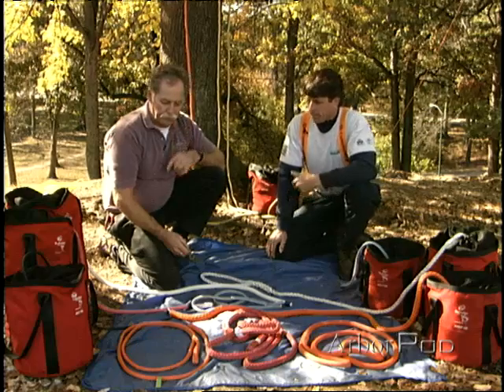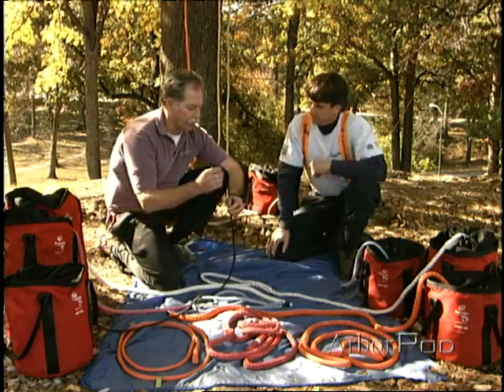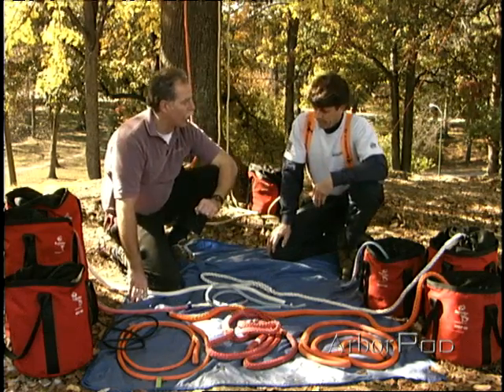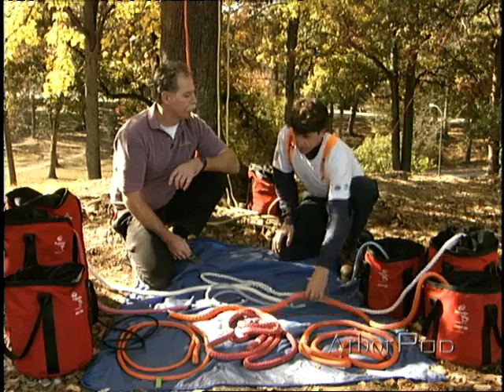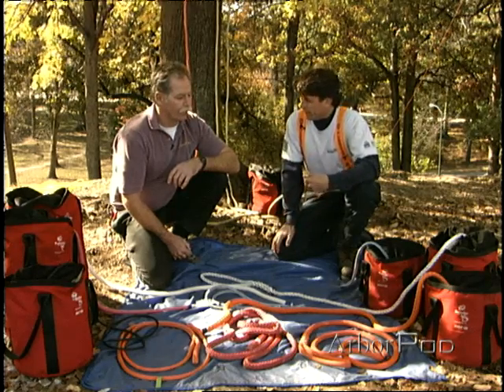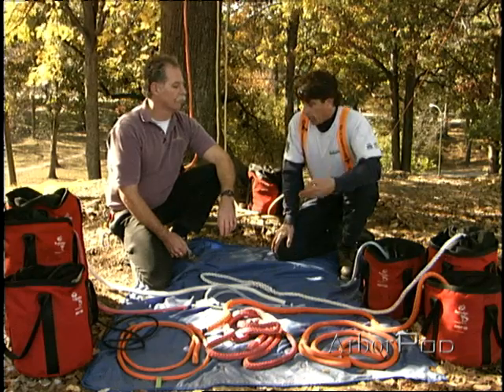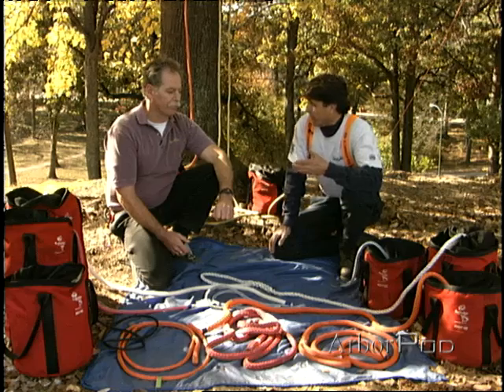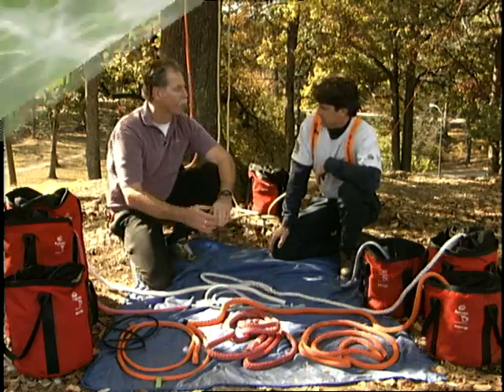Ropes Part 2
During the second part of this episode, learn about the rope constructions kernmantle and double braid. Also, identify the parts of a rope that take the load and calculate the amount of load a rope can take.